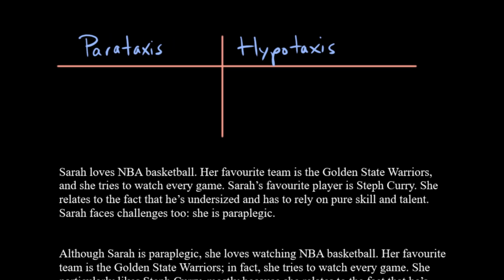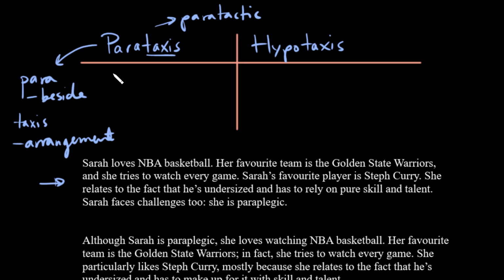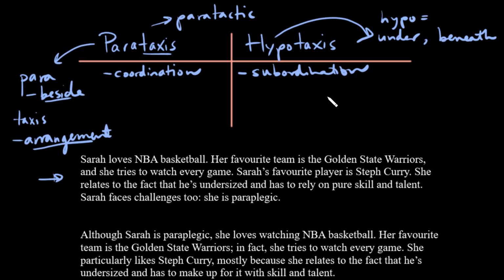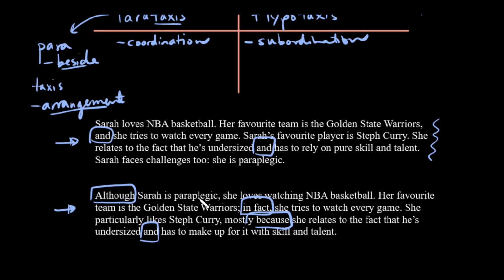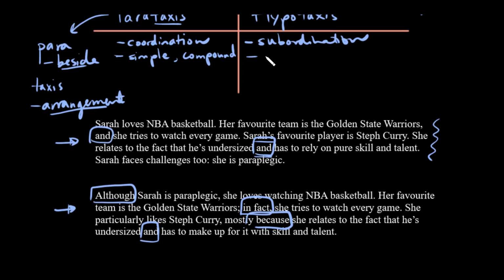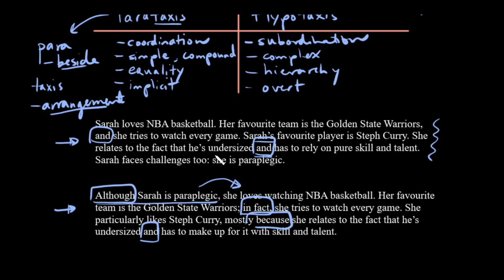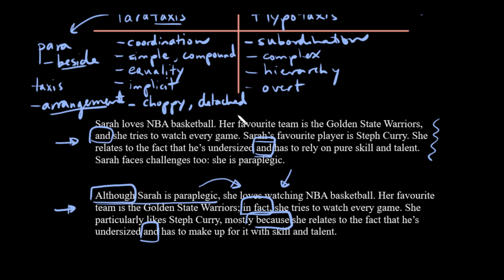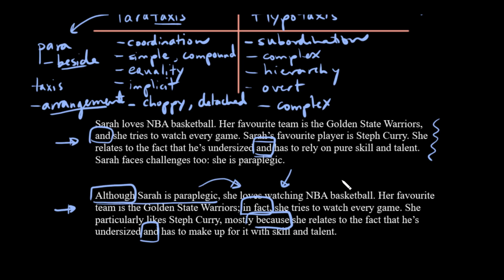Hypotaxis and Parataxis | Sentence Structure | The Nature of Writing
In terms of literary style, some writers create close connections between their sentences by means of conjunctions and subordination. Others prefer a more "paratactic" style. Learn how to use hypotaxis and parataxis to become a more stylish and confident writer yourself.